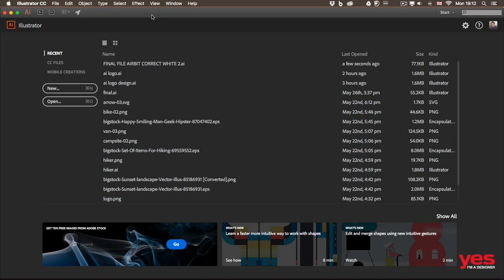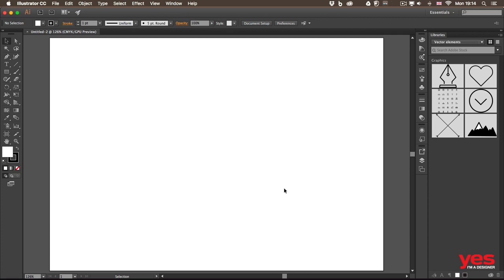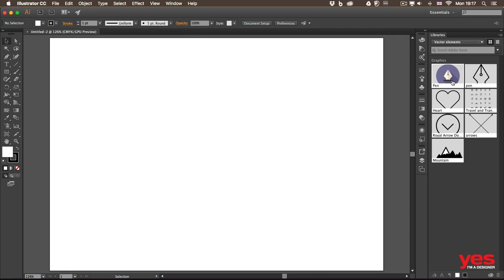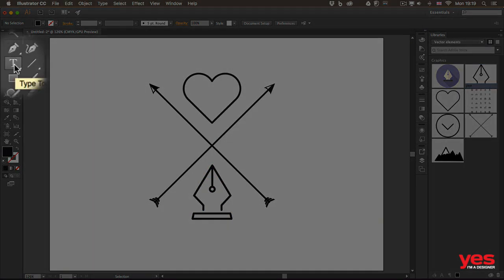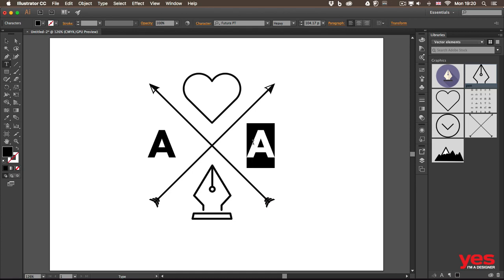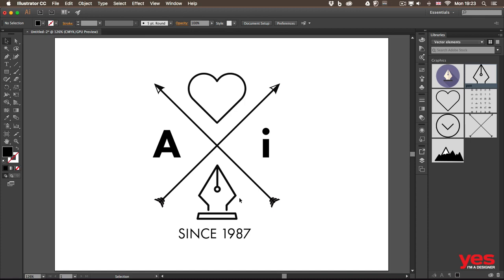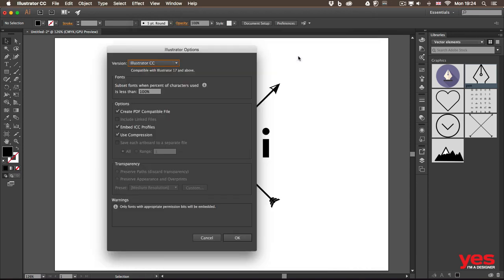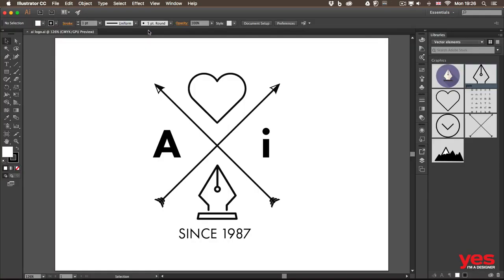006 illustrator documents